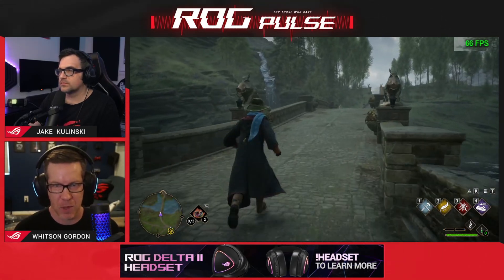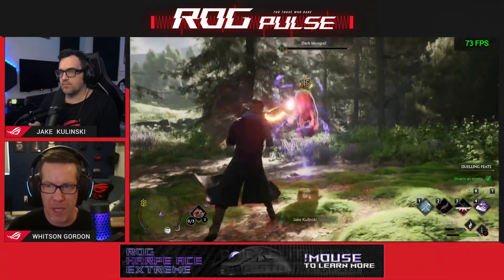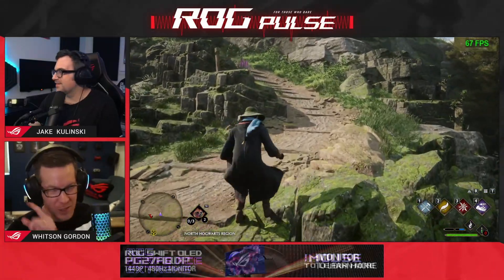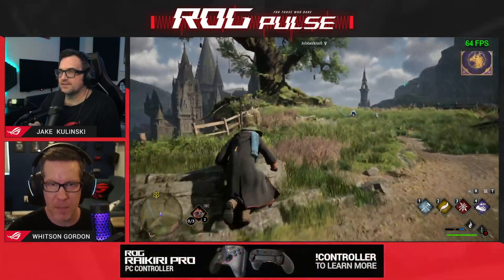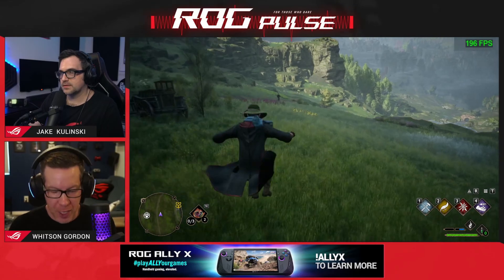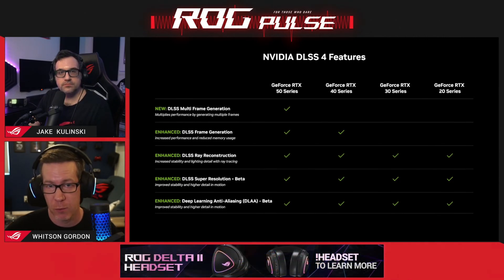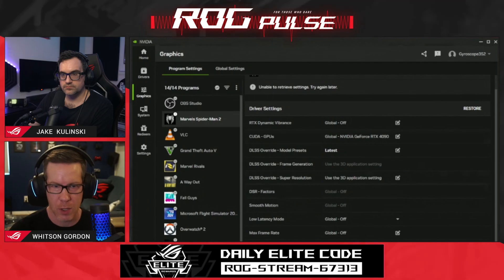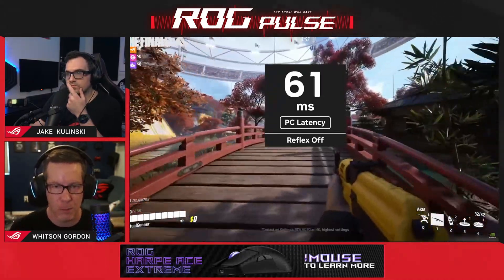DLSS 4 is absolutely insane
Jake and Whitson check out the new features of DLSS 4 including Multi-Frame Generation, Upscaling with the new Transformer model, and more.

Make the most of your RTX 50 series graphics with these monitors from ROG

ROG Pulse is your inside look at what’s happening behind the scenes at the Republic of Gamers. We air every Thursday at 3PM ET/12PM PT on Twitch and YouTube. The full live stream is even longer and includes giveaways, codes for ROG Elite points, new products on shelf, and the week's best gaming deals!